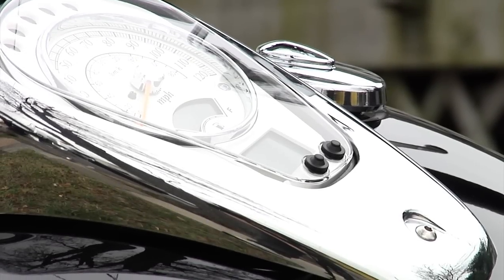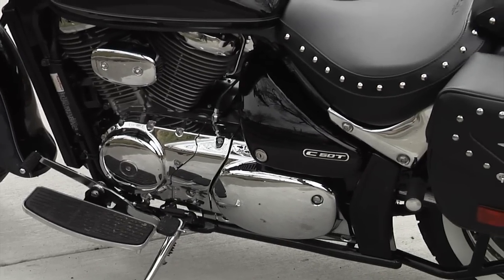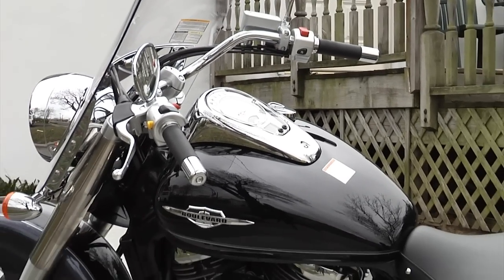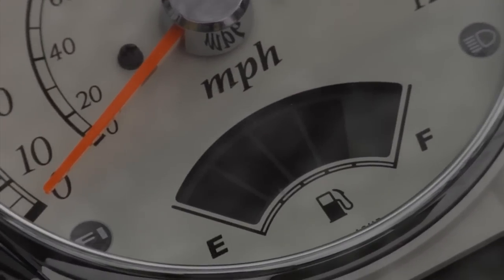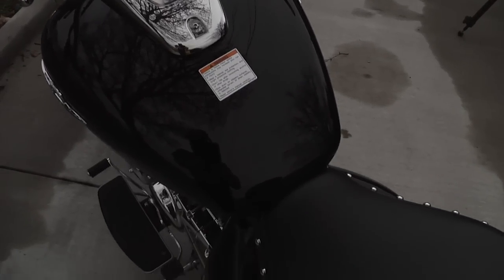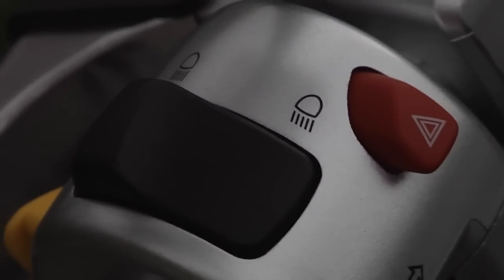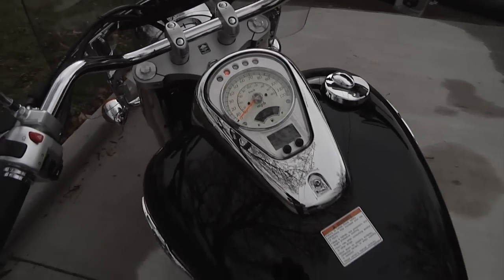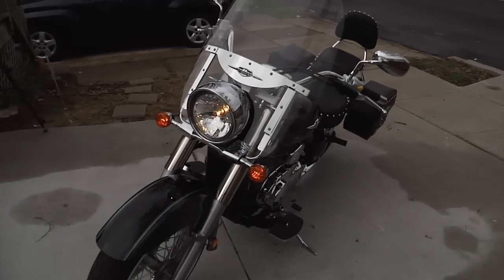2011 Suzuki Boulevard C50T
2011 Suzuki Boulevard C50T